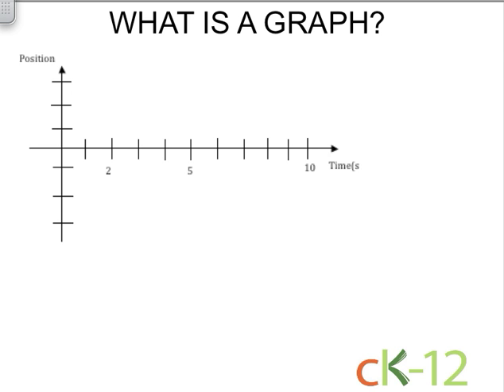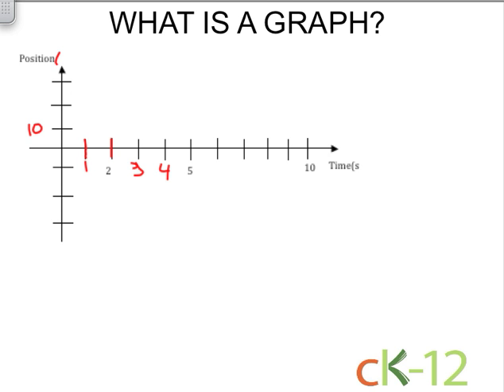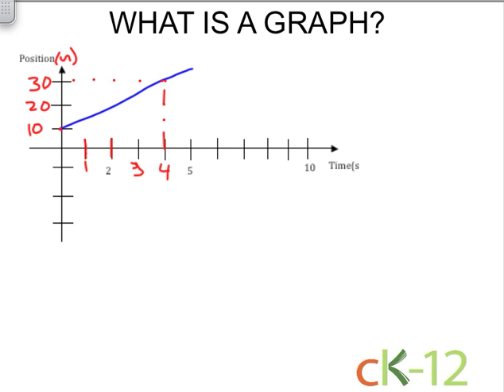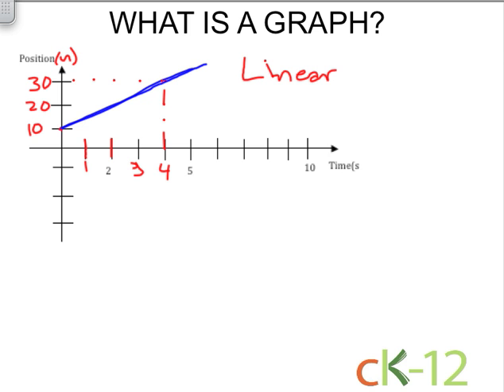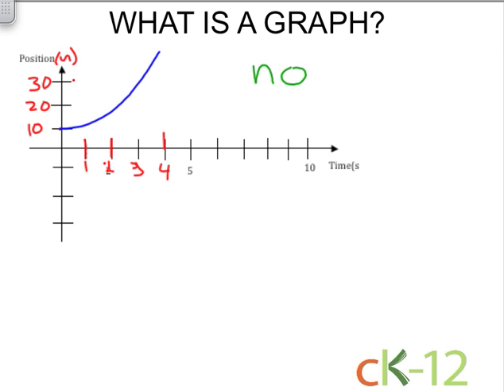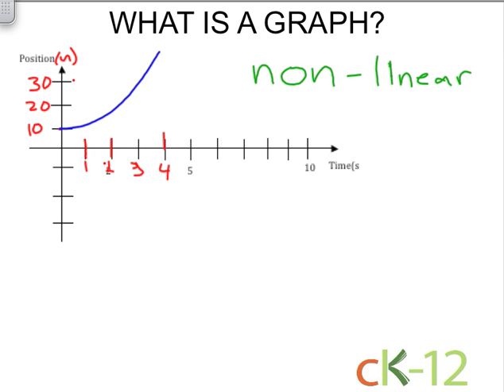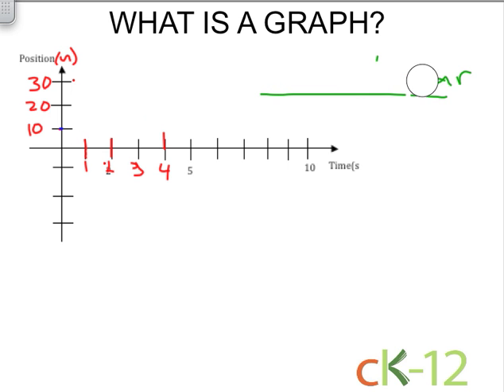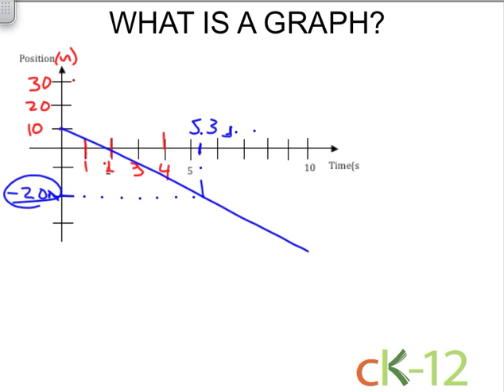What is a Graph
How to work with graphs (specifically position vs. time graphs)
James Dann for CK12.org